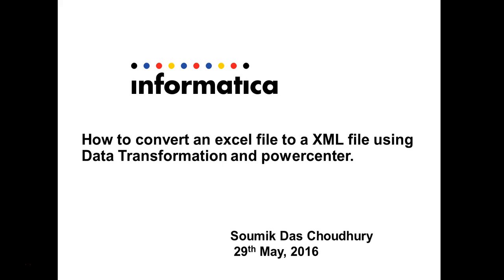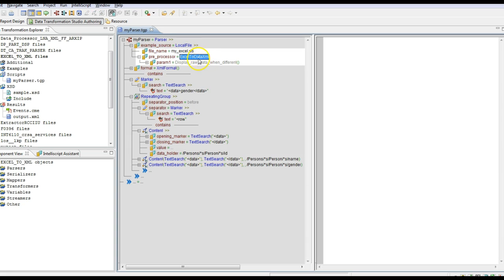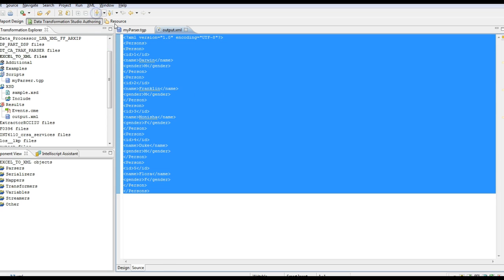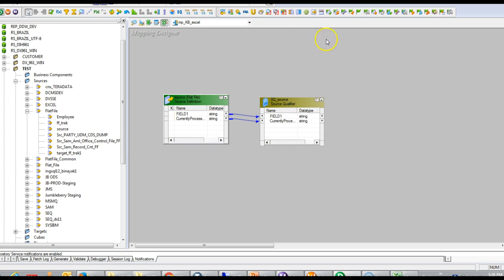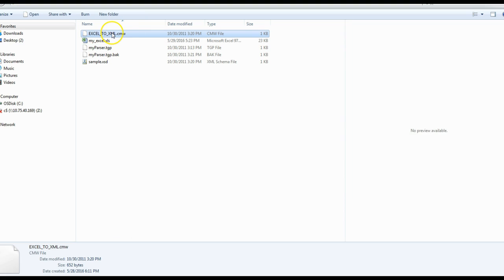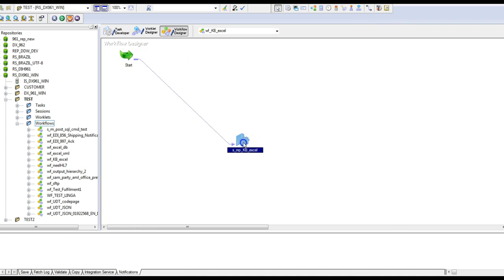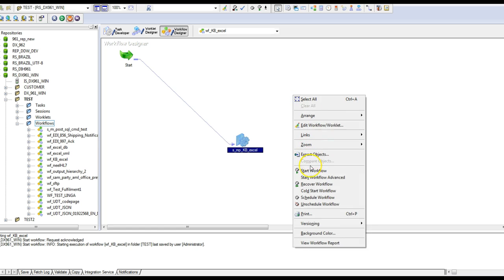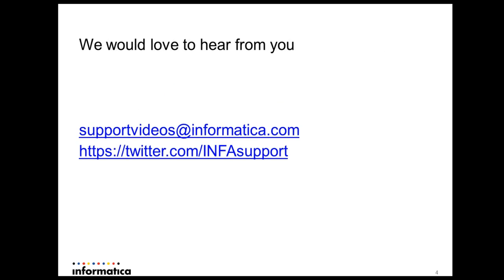How to convert an excel file to a XML file using Data Transformation and PowerCenter KB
This video KB demonstrates the steps to convert an excel file to an XML file using Data Transformation and PowerCenter.